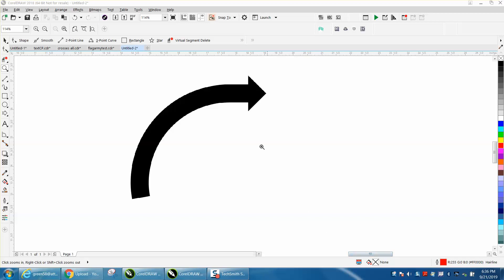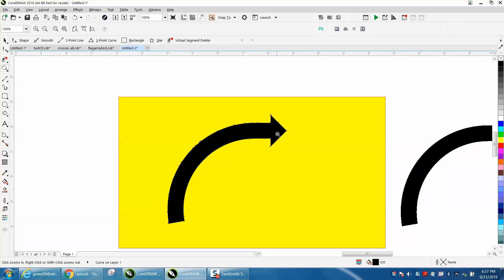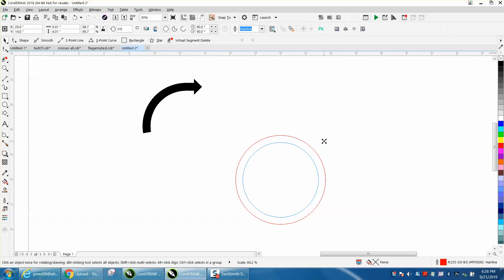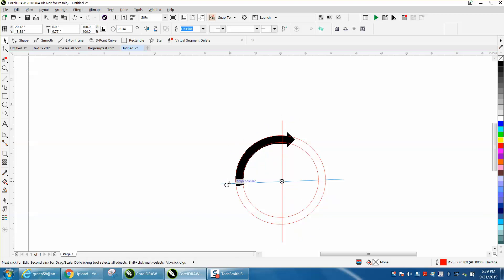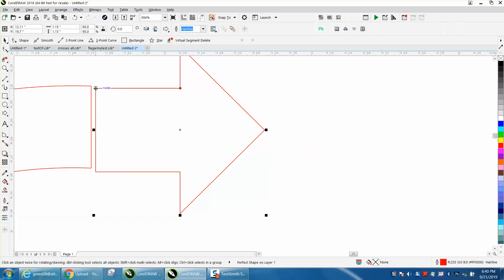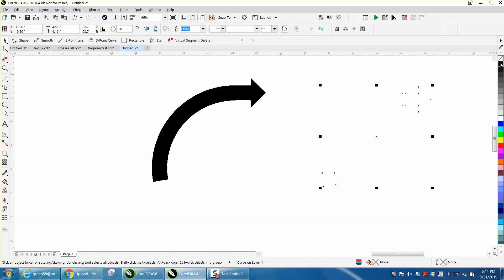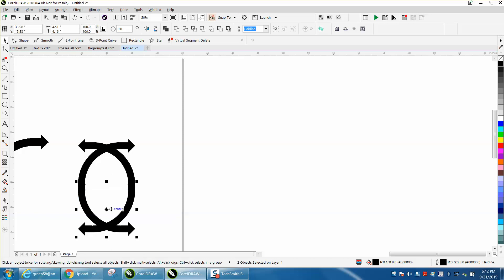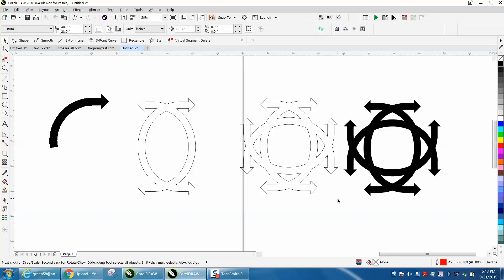Corel Draw Tips & Tricks Make this Arrow with a curve